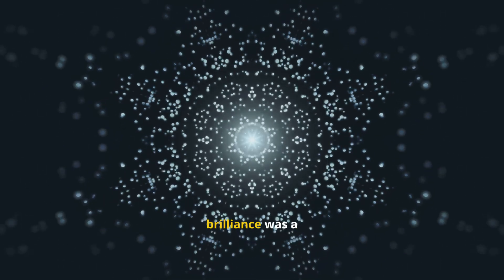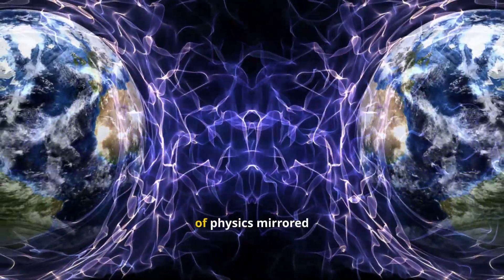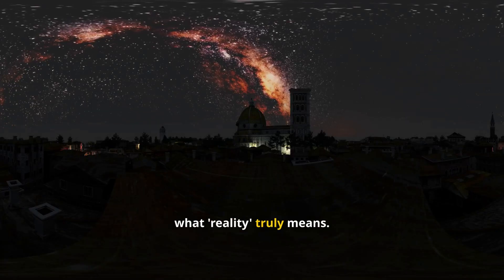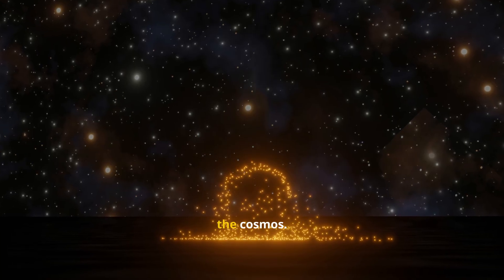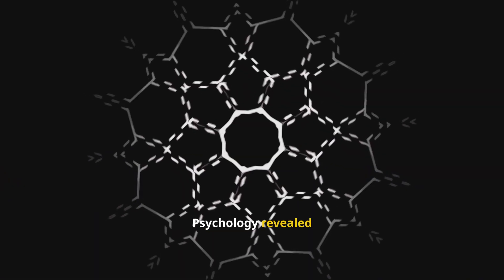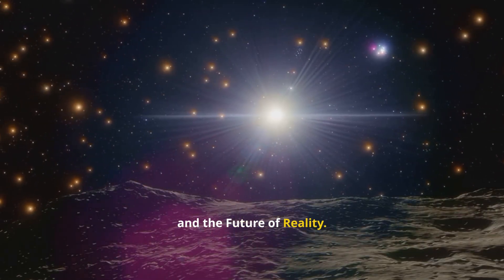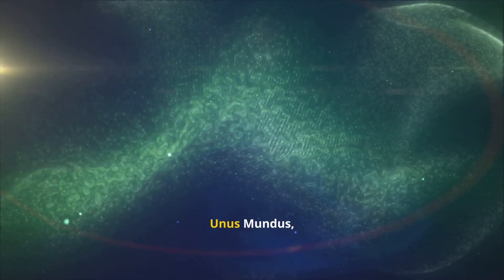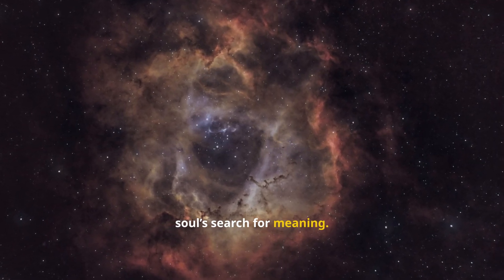Wolfgang Pauli - The Quantum Psyche and the Mind–Matter Connection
The Nobel-winning physicist who joined forces with Carl Jung to explore synchronicity — proposing that mind and matter emerge from a deeper, unified reality beyond the divide of physics and psychology.

📖 RECOMMENDED LITERATURE FOR YOU TO LEARN EVEN MORE ABOUT THIS!

📖 Writings on Physics and Philosophy — Wolfgang Pauli

📖 Atom and Archetype: The Pauli/Jung Letters, 1932–1958 — Wolfgang Pauli & C. G. Jung